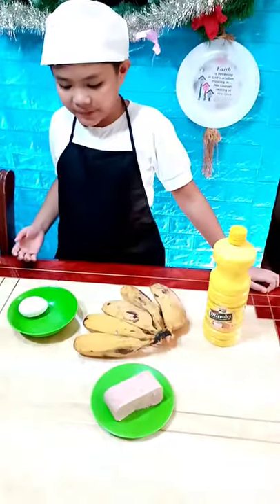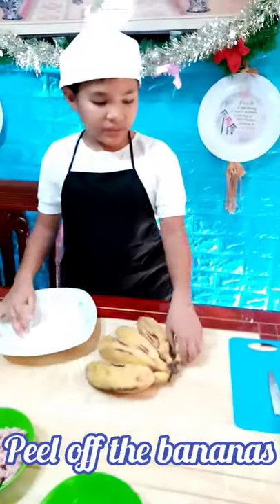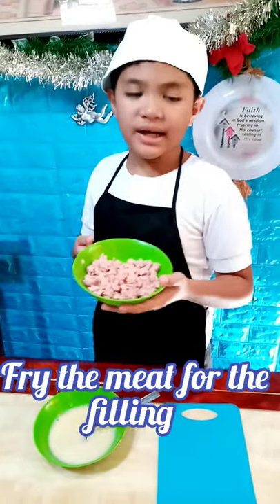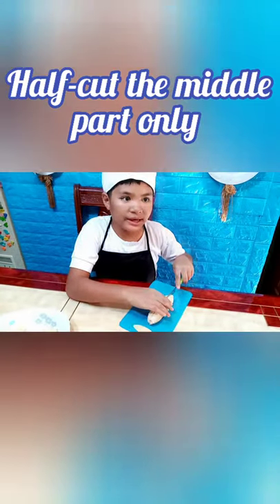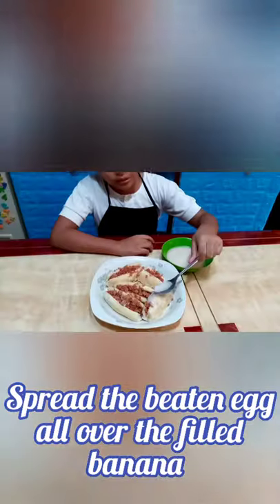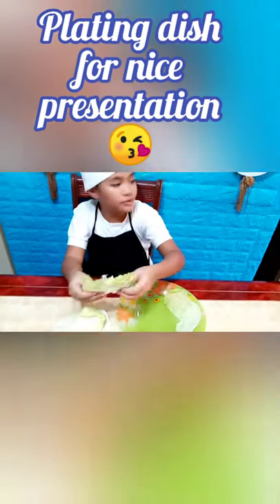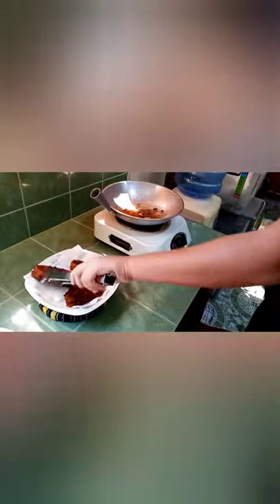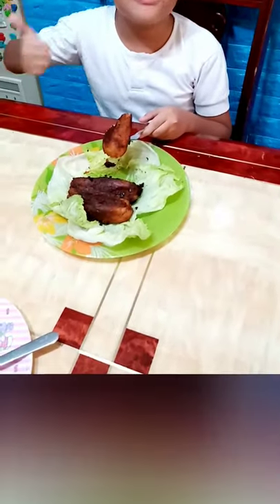How to Make Banana Meatroll Kid's Style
Banana (saba or cardava) is one of the staple fruits in tropical countries like the Philippines. Filipinos can substitute boiled banana to rice especially if you live in farm or mountain baranggays. You can make many recipes out of this fruit and here is one simple recipe that even your kids can prepare at home.  This is a healthy and nutritious snacks for everyone.  God bless!